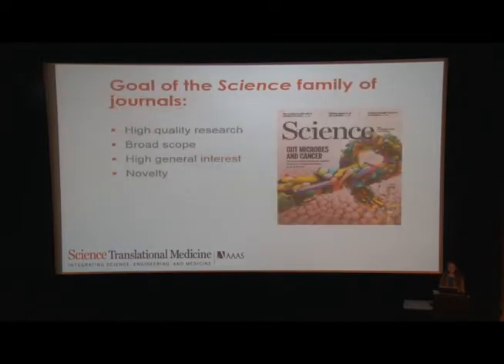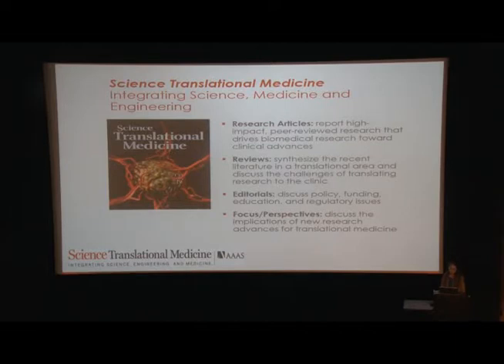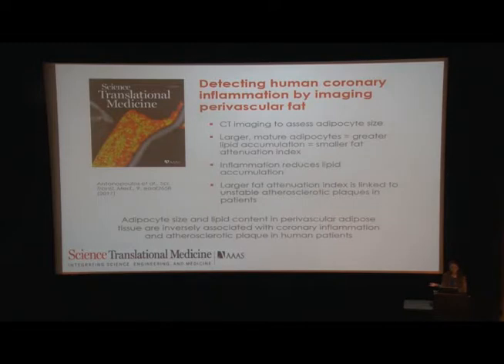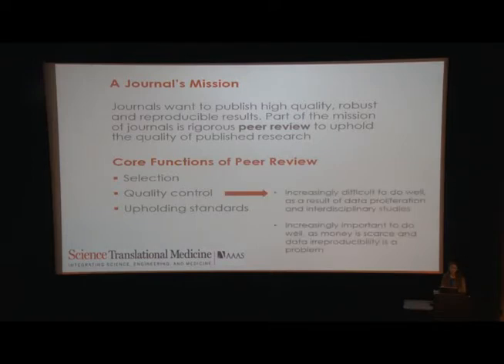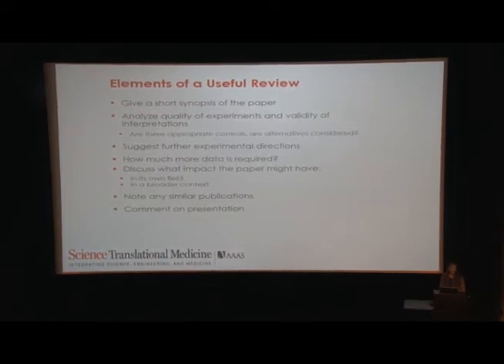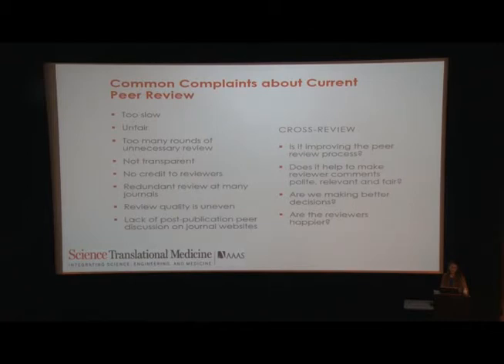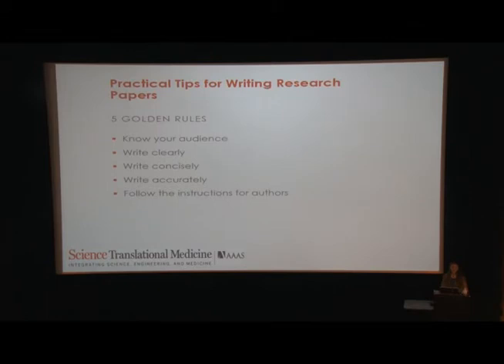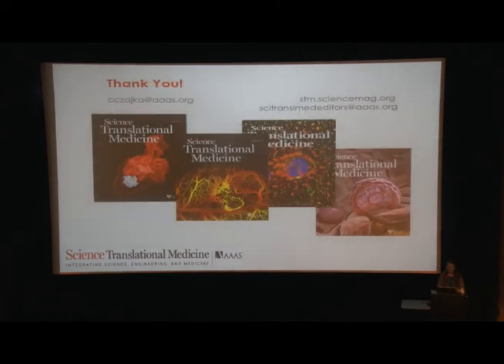Caitlin A. Czajka, Ph.D., at the 2018 UAB CVBE Symposium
"Meet the Editor", plus Concluding Remarks from UAB School of Engineering Dean Iwan Alexander, Ph.D.